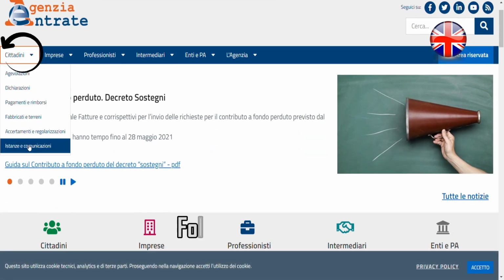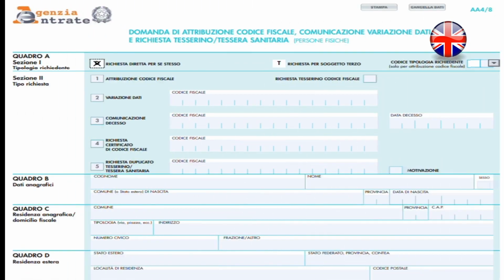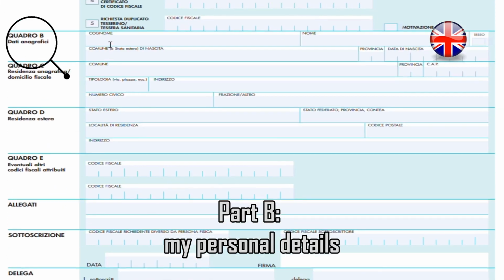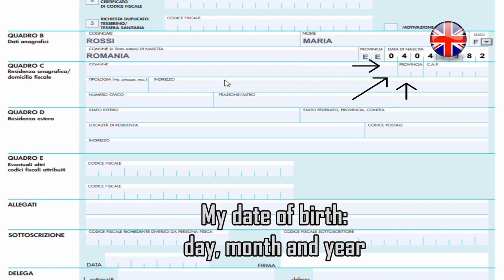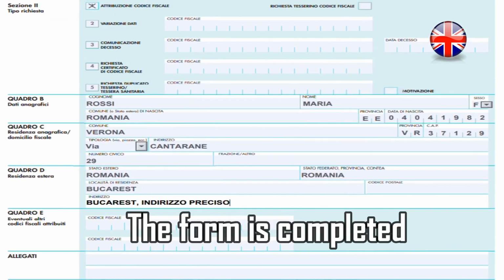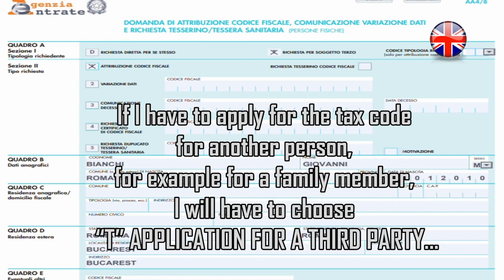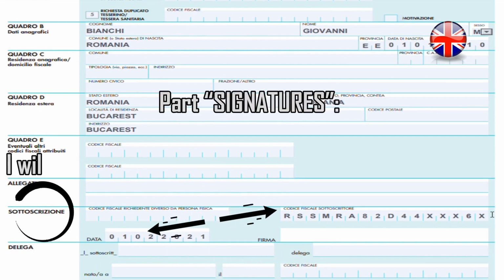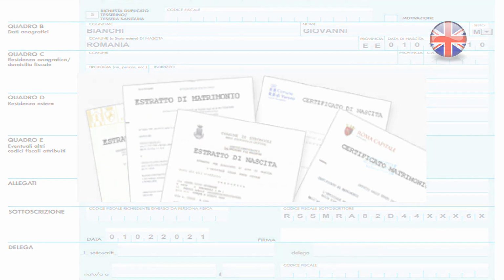Tax code - How to fill in the form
A short video shows step by step how to fill in a tax code attribution form.